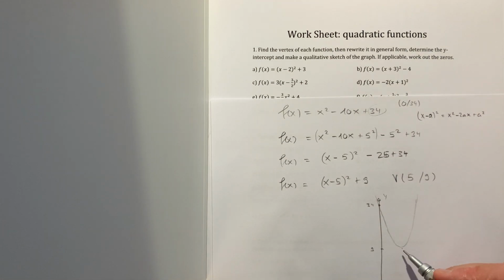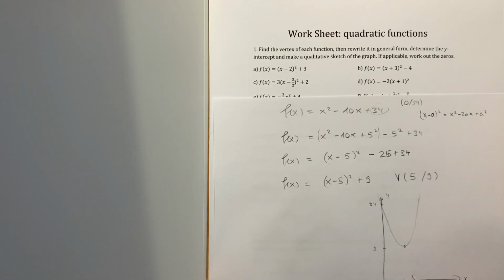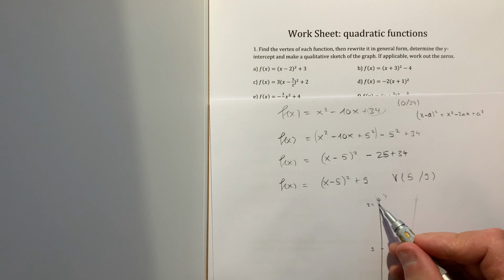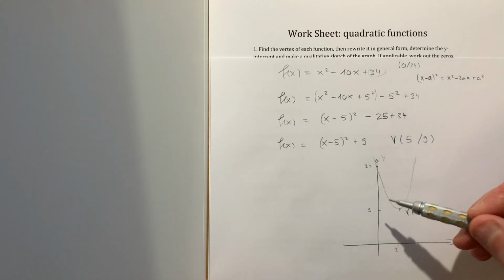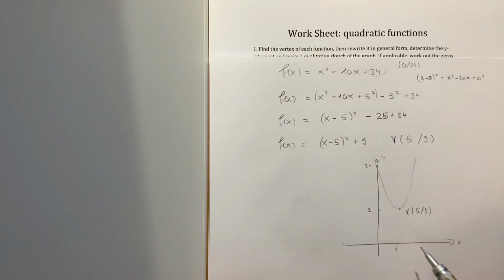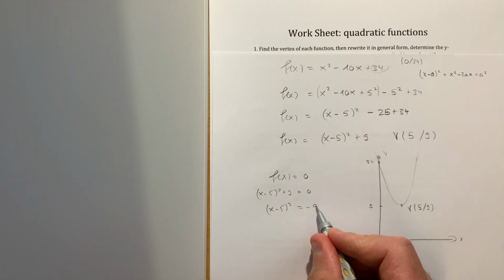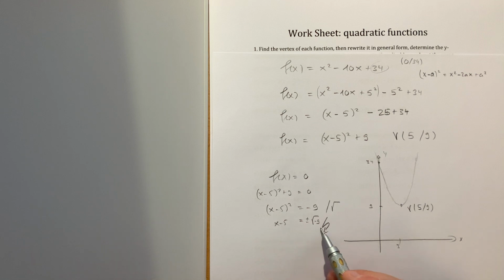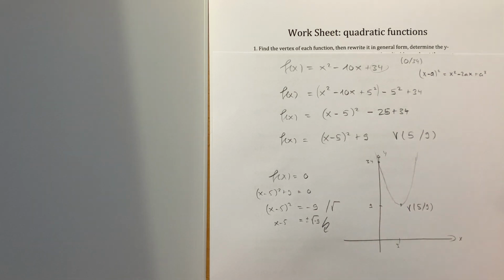4Bi 29052020 quadratic functions completing the square Ex2 d